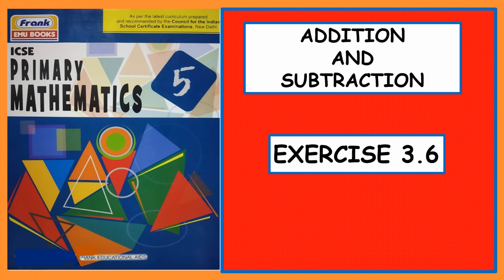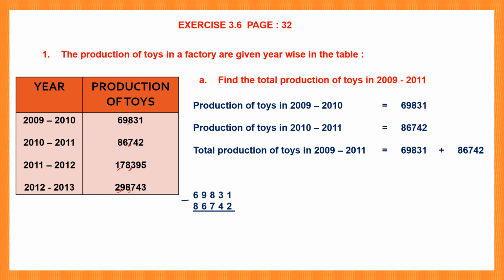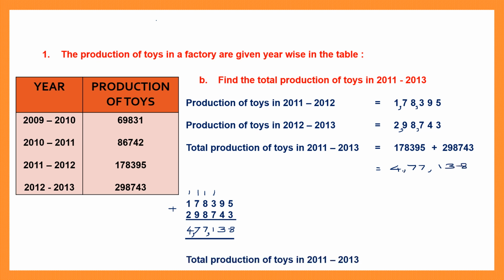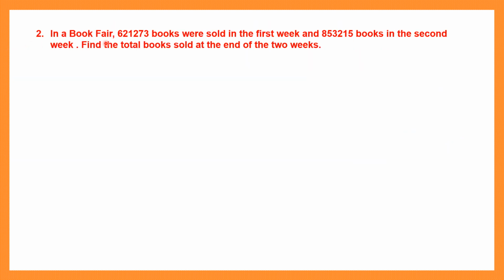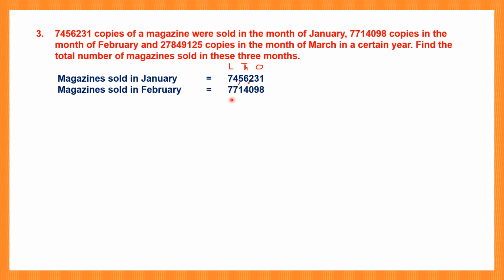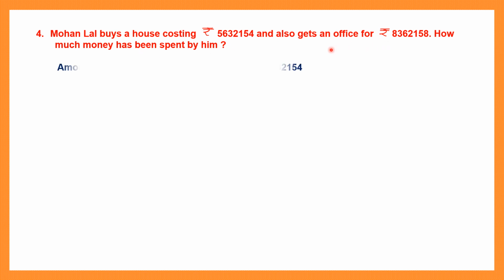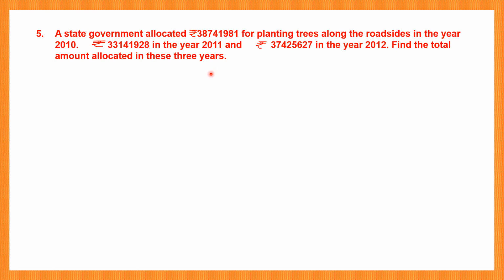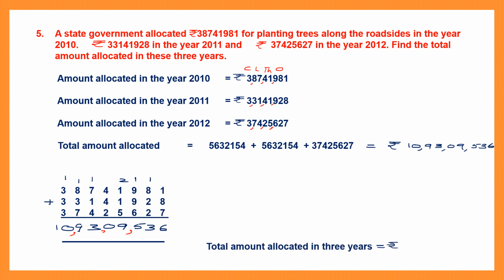ADDITION AND SUBTRACTION, ICSE PRIMARY MATHEMATICS, CHAPTER 3, EXERCISE 3.6,maths FRANK EMU BOOKS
Hi everyone.  In today's video we will be working out ADDITION WORD PROBLEMS , CHAPTER 3, EXERCISE 3.6,